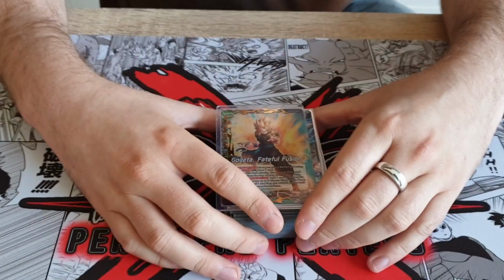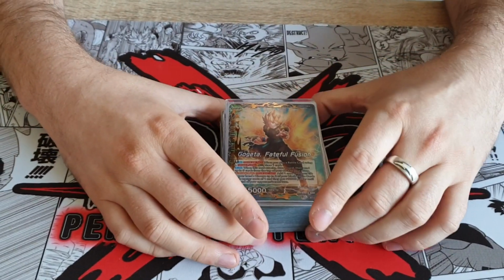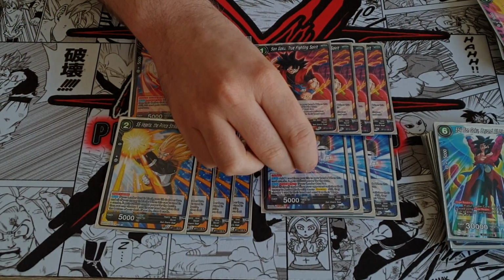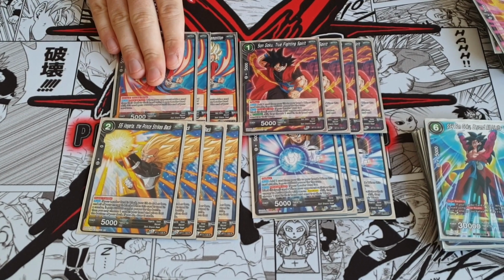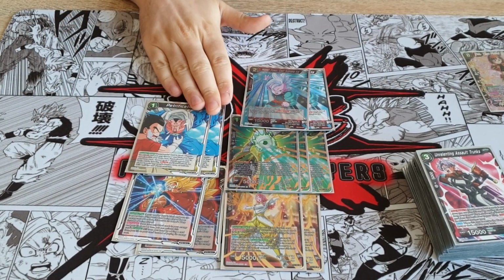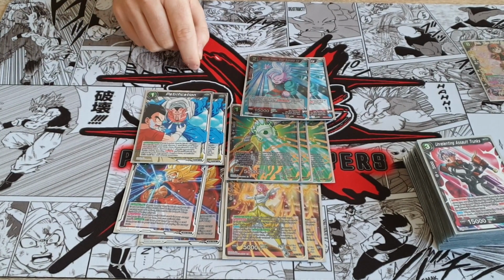Top 32 OCE Gogeta: Xeno Deck Profile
Check out Perth Pro Players team member Chris Wright's top 32 OCE Gogeta: Xeno deck profile.